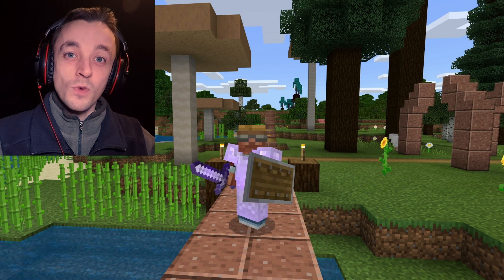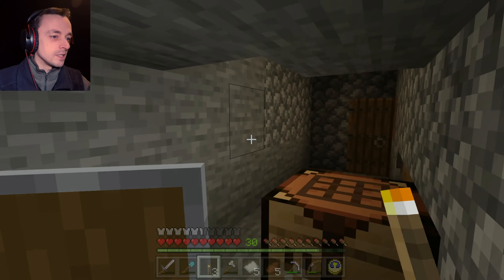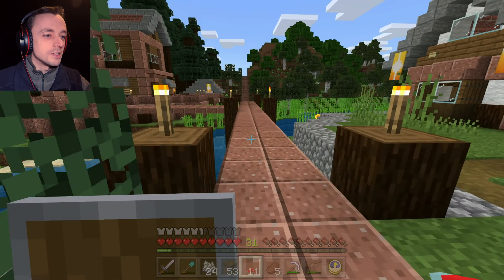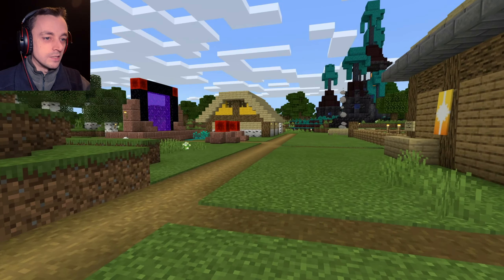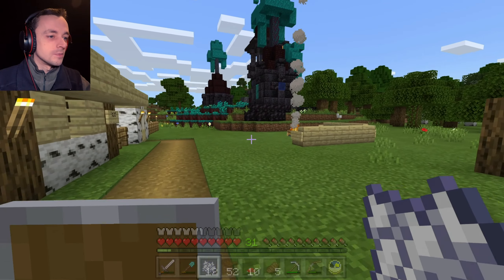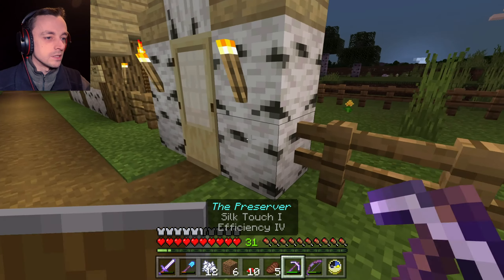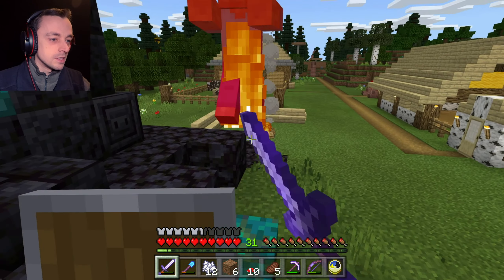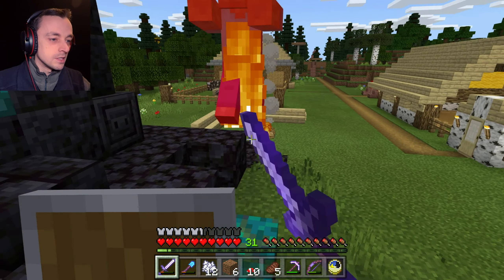Minecraft Ep5 - Blackstone Village!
With our Nether portal near by some of its influence has seeped into our world and a nether village is being constructed with towering warp trees and a dark ominous theme! back in the nether we have a new lower tier to our base and have begun altering the fortress :D